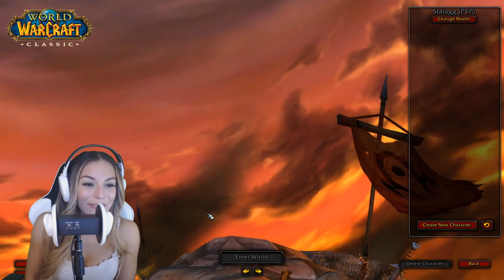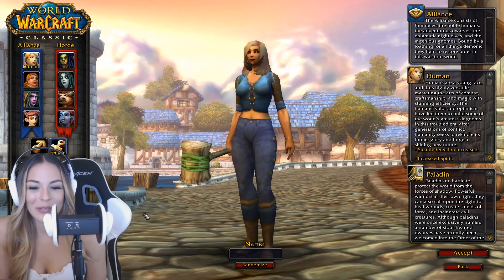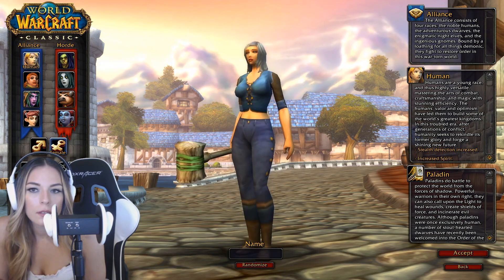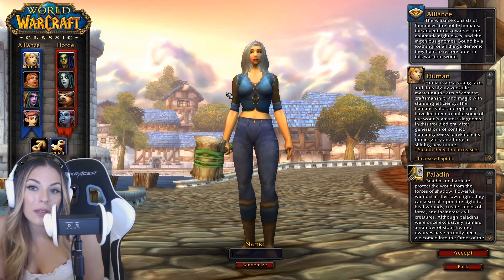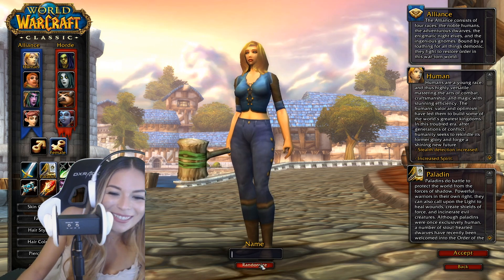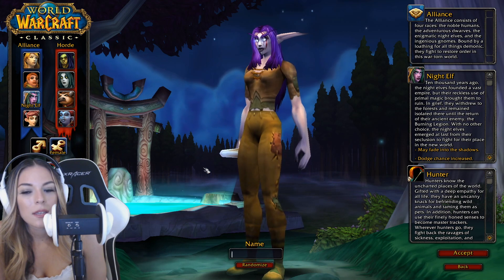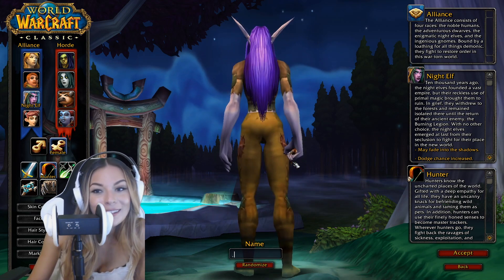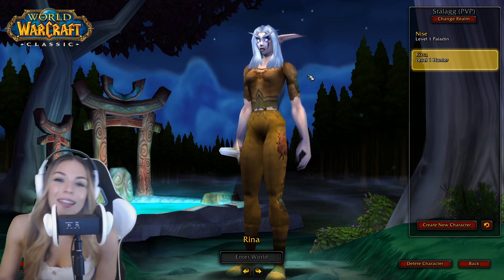ASMR - Creating My Classic WoW Characters | 3DIO, Typing, Clicking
Click here! :)